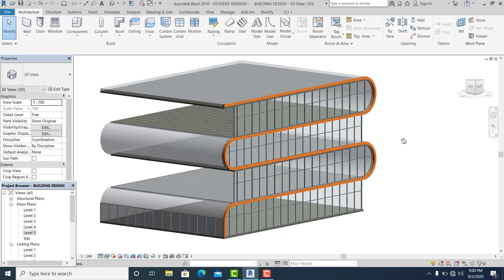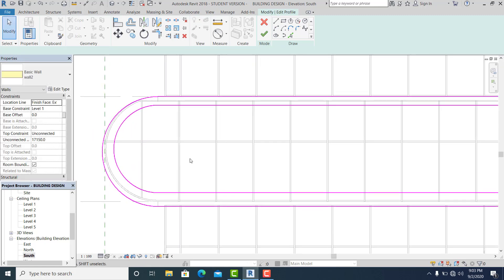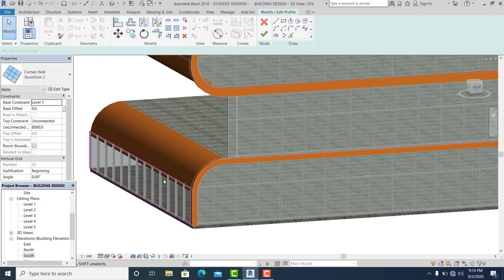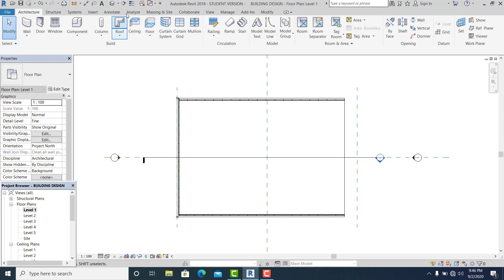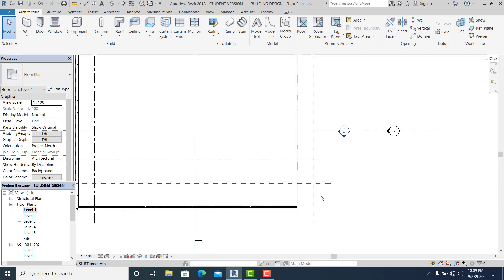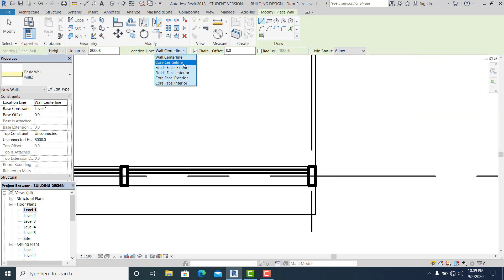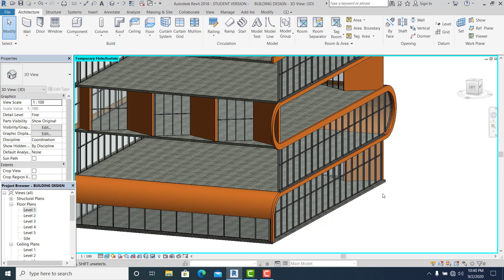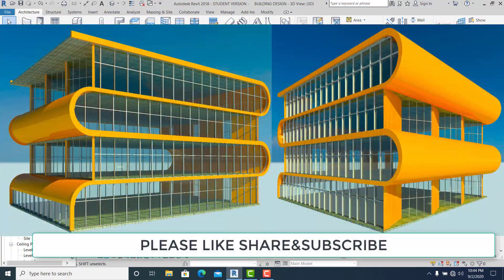Architecture Building Design Revit (Beginner to Advance)Revit Tutorials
A simple Revit tutorial showing you how to model Cool looking Building Design  this tutorials based on my visualization by familiarize every diffirence tools in revit.Part ll